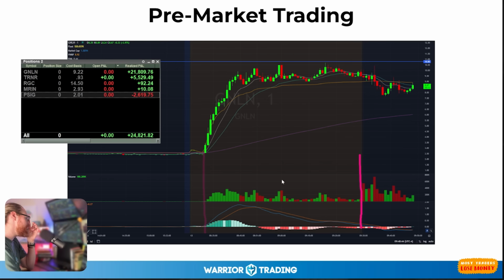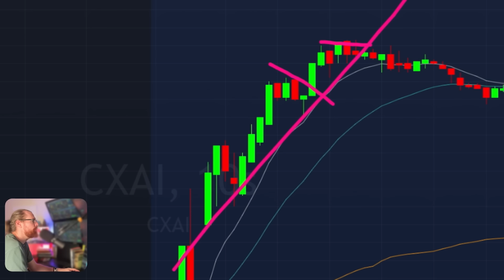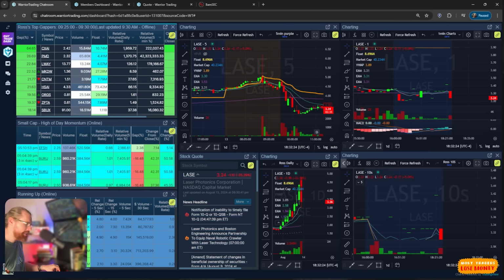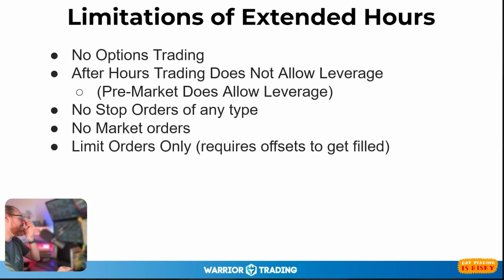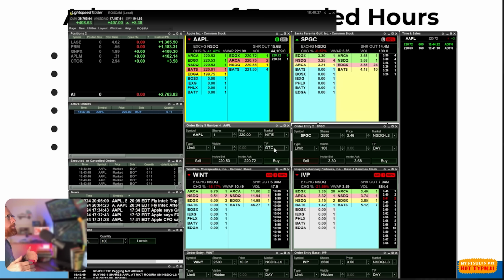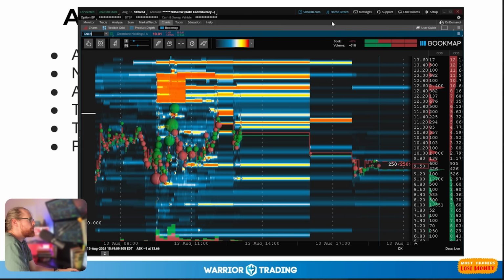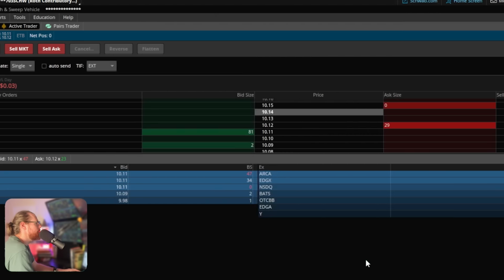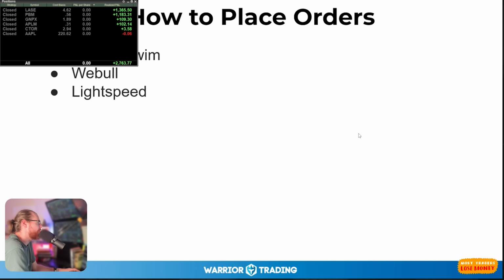How to Trade Pre-Market & After Hours (Step-by-Step Guide)